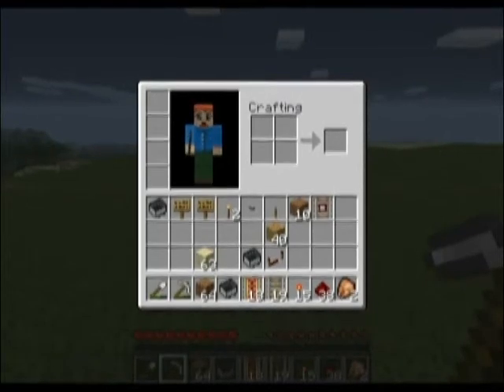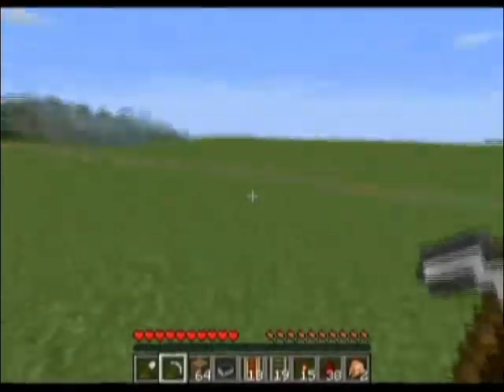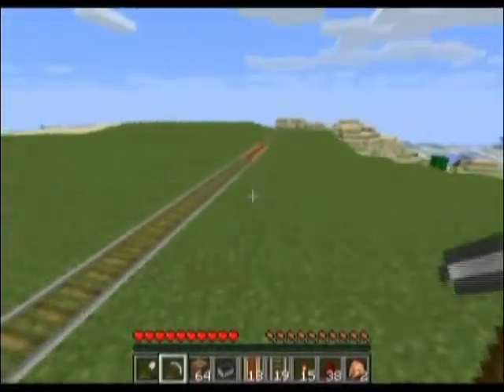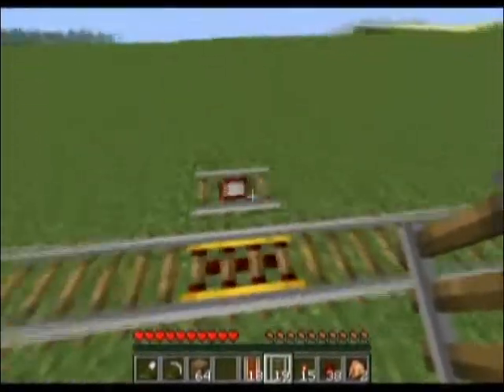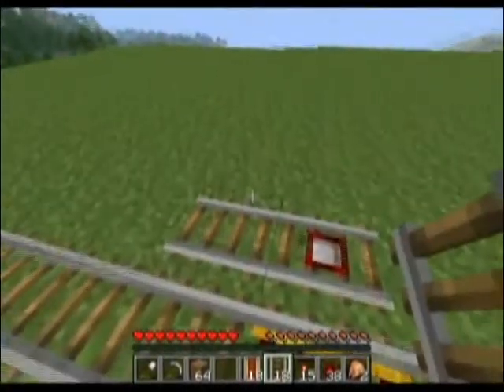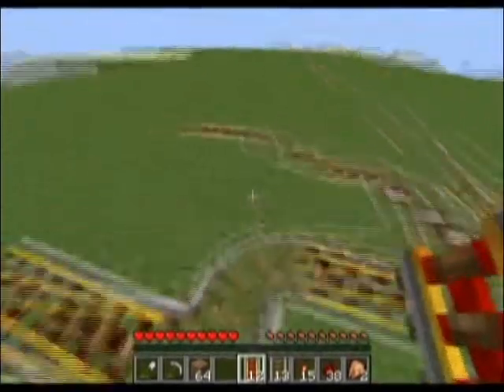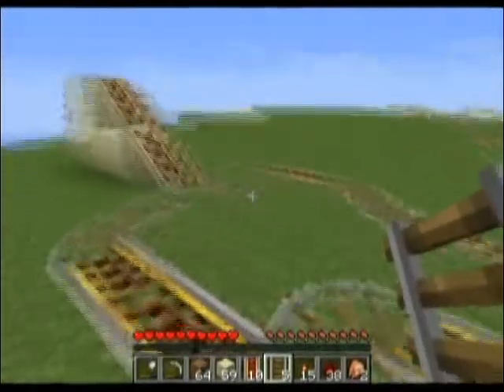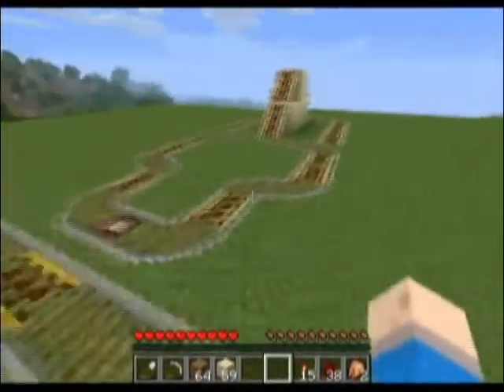Tutorial: Rail Station - Stop and then go.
A minecart station where you are stopped in order to select which direction to be boosted.
Unfortunately with the 1.3.1 update, this mechanism has become a little unreliable. It works most of the time, however sometimes the cart gets stuck. This use to be an issues only occurring in SMP,  but now it has become a randomly occurring systemic error with the design. Usually when stuck it's just a matter of repositioning the cart, and the boost functions again. So not completely reliable, but works mostly quite well despite its faults.